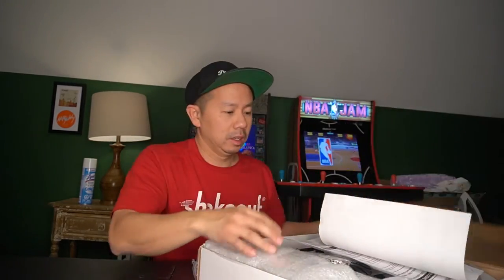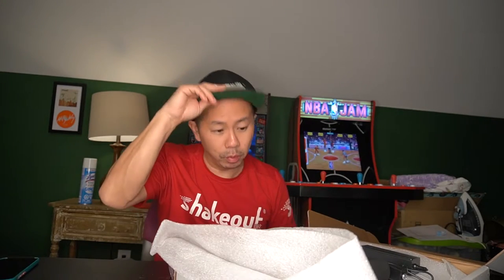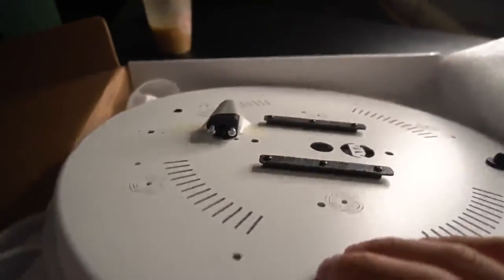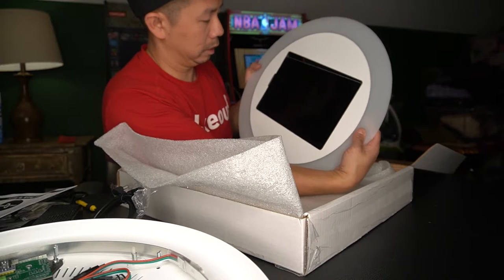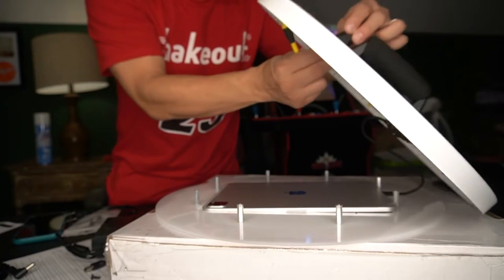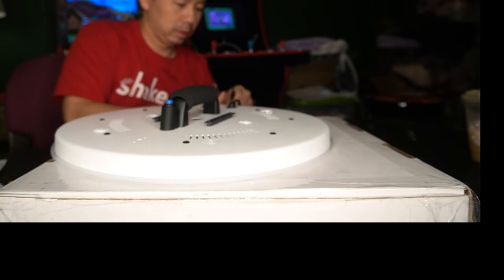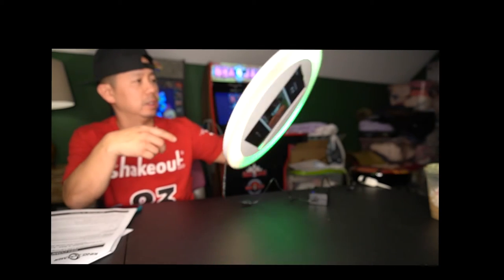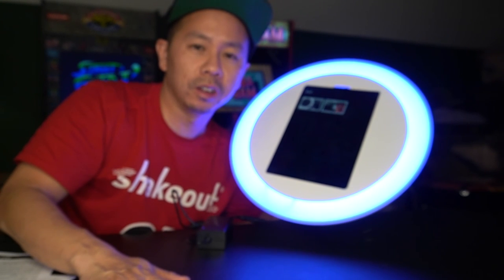Ring Roamer - Photo Booth Unboxing and Set-Up!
You know I am all about buying equipment that will make you a good return on investment, and I think I found a good one! One of these bookings with this booth will pay for this photobooth alone!

Best thing about it, is it can fit in your vehicle without taking up ANY SPACE!

I will keep y'all updated on how it goes for a couple of gigs, and let you know what I think.

I AM STILL GIVING AWAY A NUMARK MIXSTREAM PRO,
(WHICH TO ME IS THE BEST CONTROLLER FOR NEW DJS IN 2022!)

3.) DM your email and you'll be entered to win!

- Once I hit 2500K subscribers, I will announce two lucky winners selected randomly via your email! THANK YOU FOR YOUR SUPPORT!

Dj Equipment

DJ Mixers: Rane 57, 62, Pioneer s9
Turntables: Technics 1200s , Pioneer PLX-1000s
Rane One DJ Controller
Pioneer SRT-1000
Pioneer DDJ SR2

Speakers

QSC K12
QSC K12.2
QSC Subwoofers
Bose S1
JBL Eon One

Lighting

Chauvet Quad 4
Blizzard SkyBox Wireless DMX
Blizzard Stiletto Intelligent Lighting